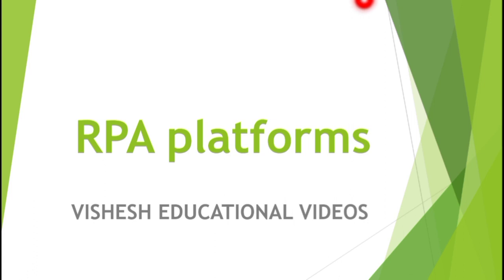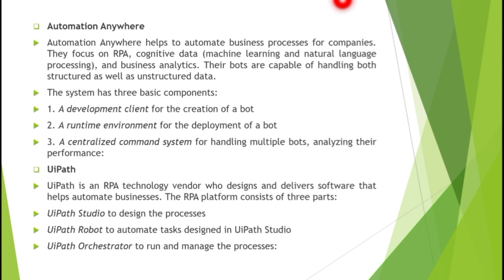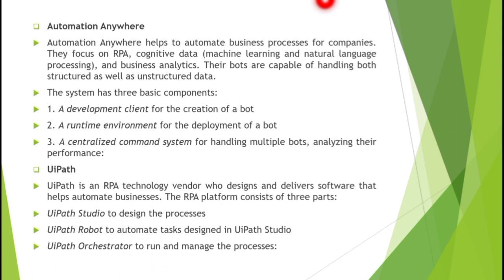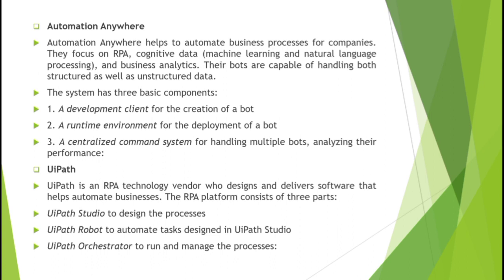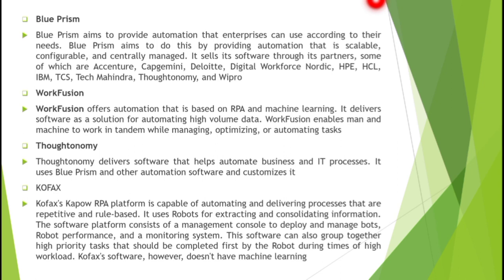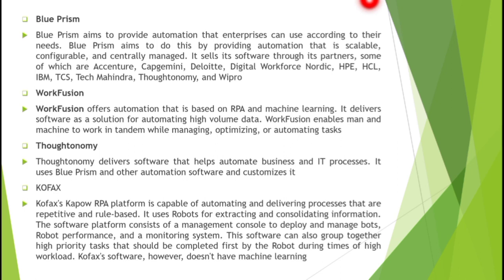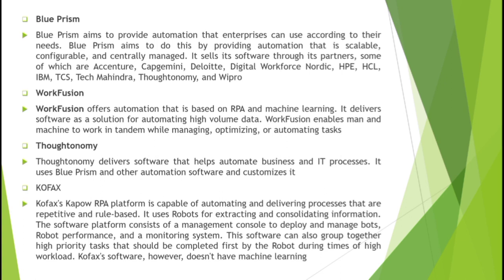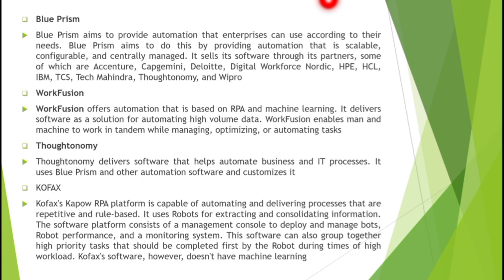DIFFERENT TYPES OF RPA PLATFORMS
This video explains different kinds of RPA PLATFORMS such as uipath,blue prism etc